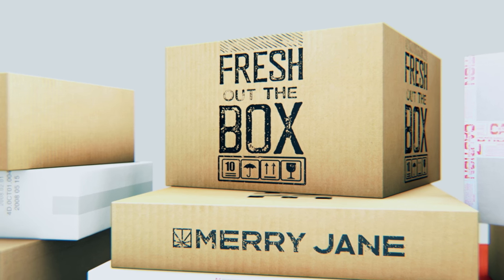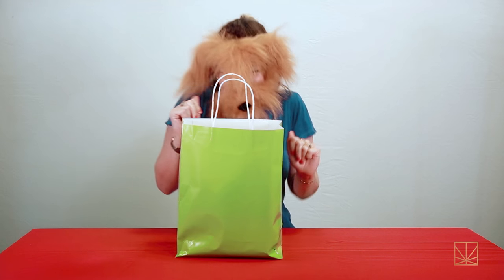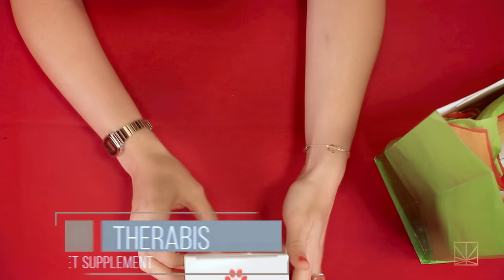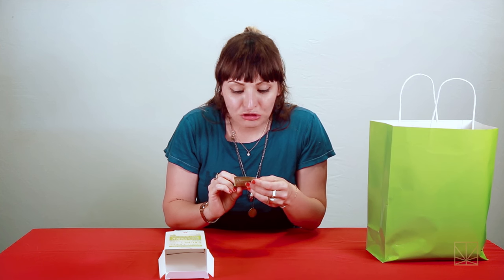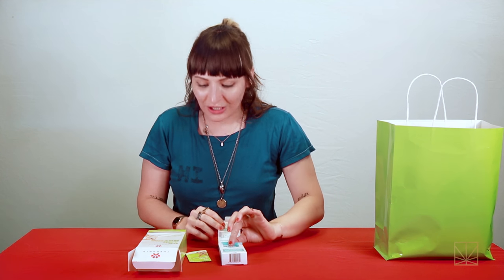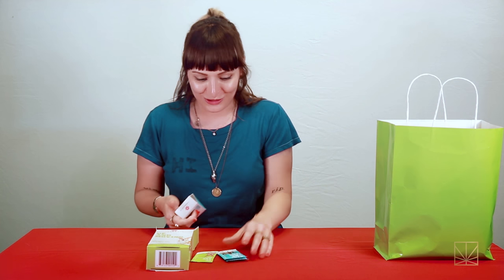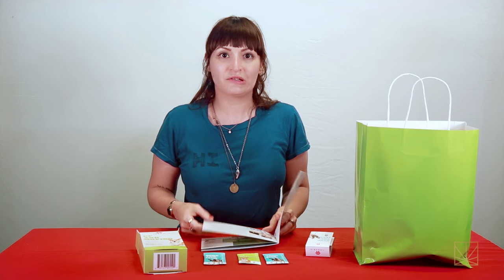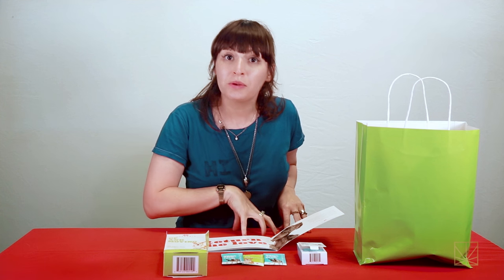Fresh Out The Box: Unboxing Therabis Dog Treats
On the last episode of Fresh Out the Box, we told you that pain is inevitable but CBD products like Prof. Snook’s Medicinal Salve can help to ease your suffering. Humans are, of course, not the only ones that struggle with joint and bone pain and sore muscles. Our pets do, too, and cannabis can also help them.

On this installment, we unwrap two offerings from Therabis, a company that’s looking out for man’s best friend with several hemp-derived products developed and perfected by founding veterinarian Dr. Stephen M. Katz to help small, medium, and large dogs live their best life possible.

Up and Moving has a powerful cannabinoid-based formula that promotes healthy joints and mobility for dogs that have difficulty walking, going up stairs, or jumping. Stop the Itch soothes dogs’ skin and cuts down on the maddening itching and scratching with a combination of whole-plant cannabinoids, bromelain, and quercetin. It’s important to note that these products, which you sprinkle on dog food, do not contain Delta-9 THC, so you don’t have to worry about your furry friend getting high. (Too bad for them.)

If your dog suffers from these issues—or anxiety, which Calm and Quiet helps relieve—give the Therabis products a try and see if their tail wags just a little more.

Read The Full Breakdown on Therabis Dog Treats only on MERRY JANE